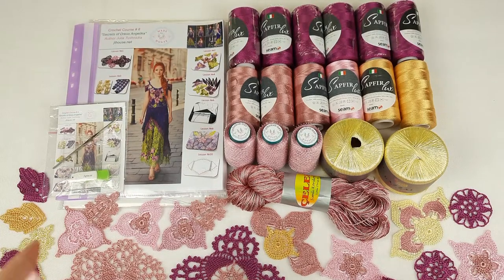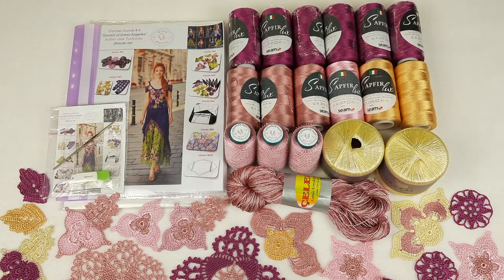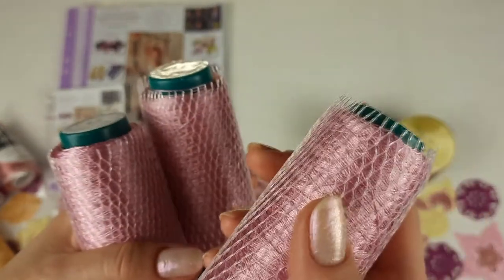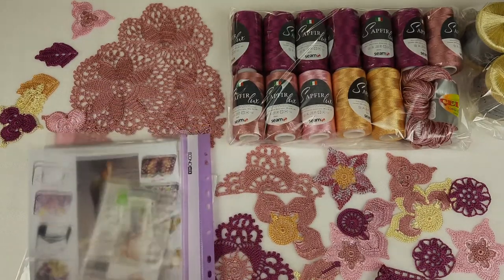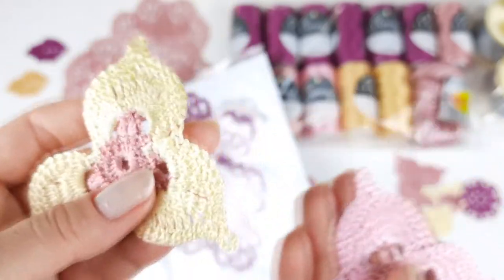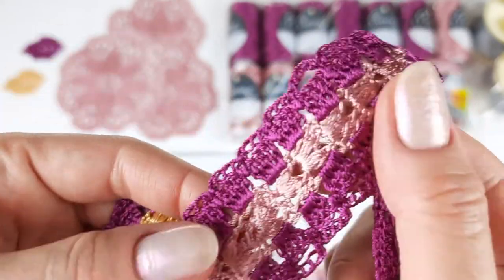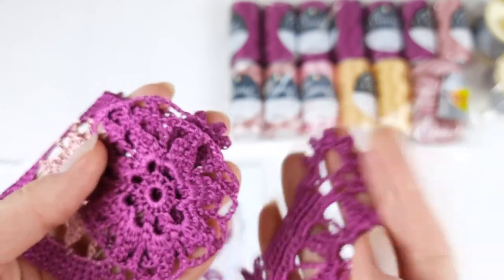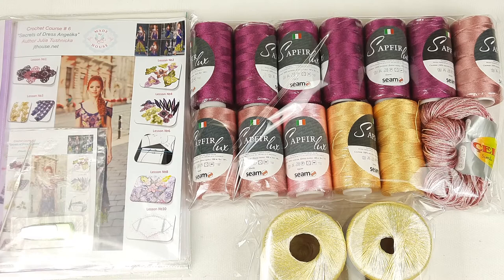Magic VIP Package for crochet course "Dress Angelika" by JThouse